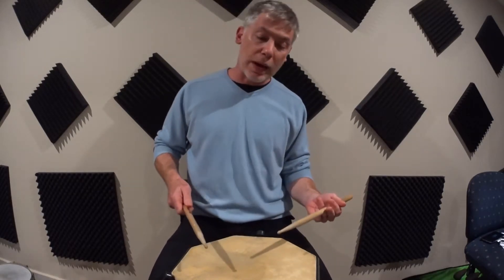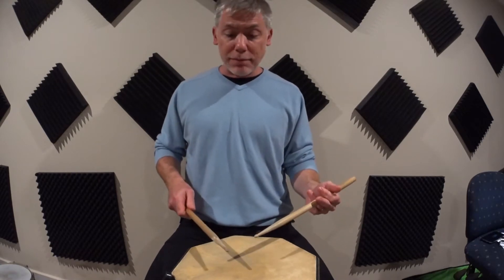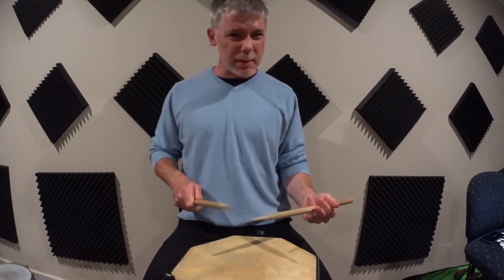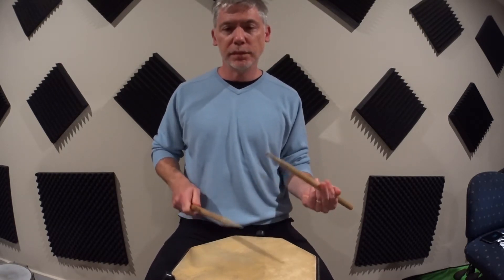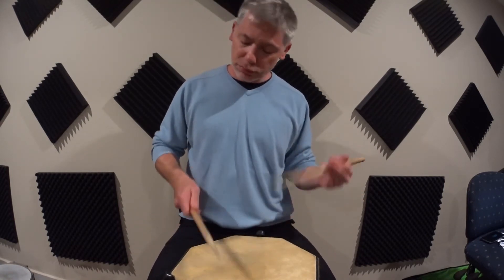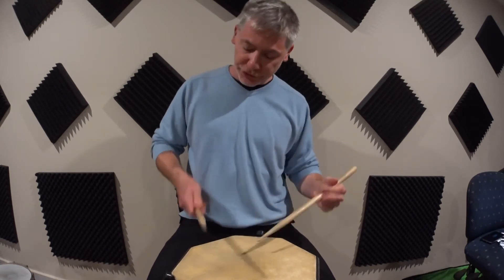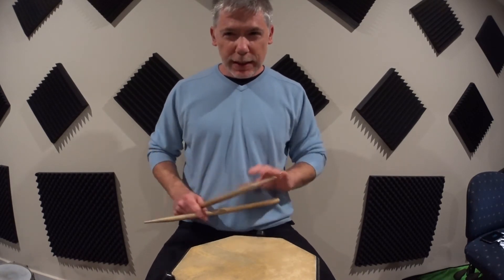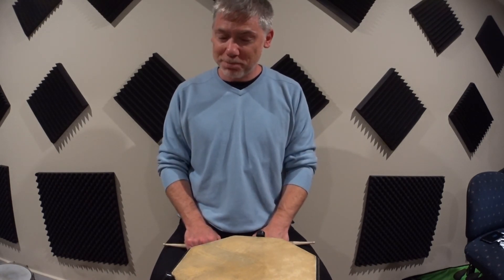Four Stroke Roll - first one hand, then the other..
Build your technique by working on the separate motions required in either hand, putting them together and starting over. How can you put these motions into your playing?